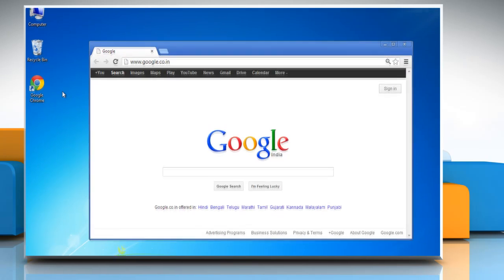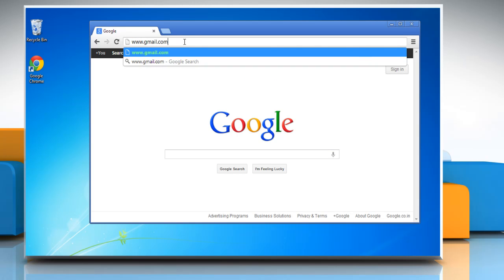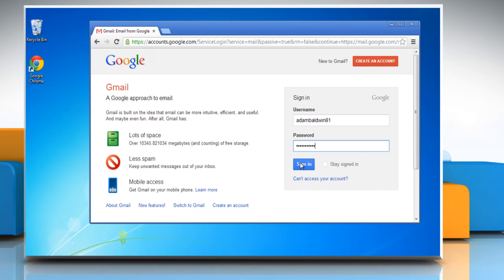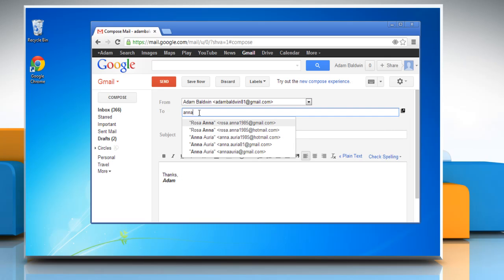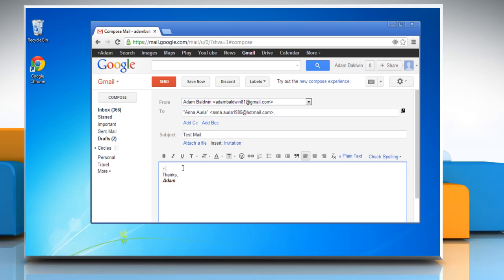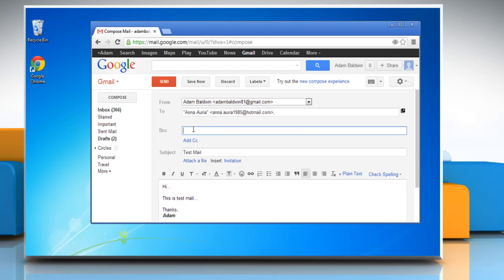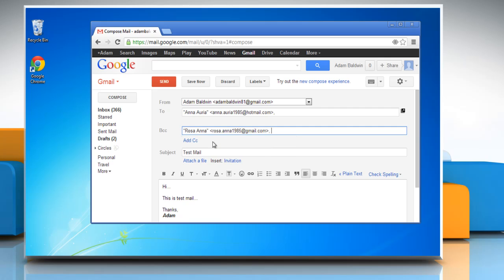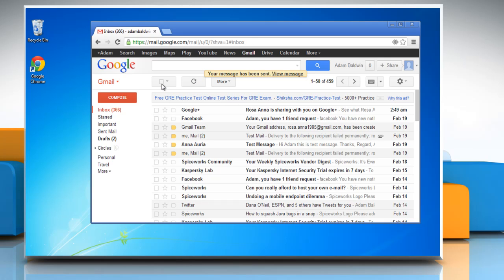How to use Blind Carbon Copy (BCC) in Gmail®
You can use 'Blind Carbon Copy' (BCC) in Gmail® by following the steps shown in this video.